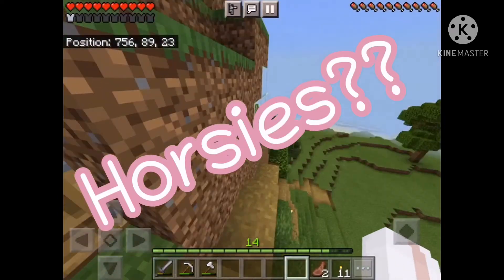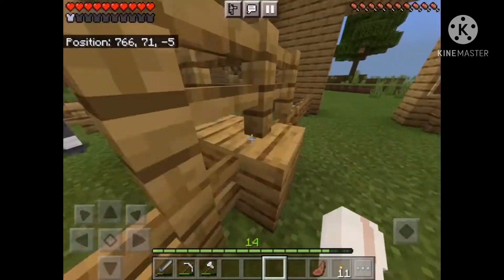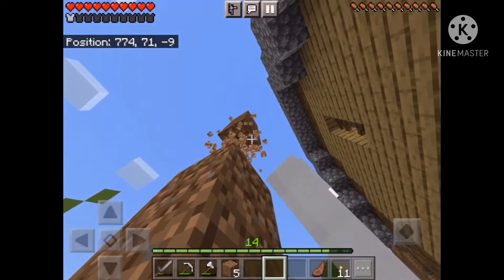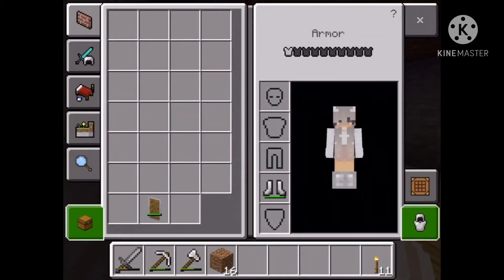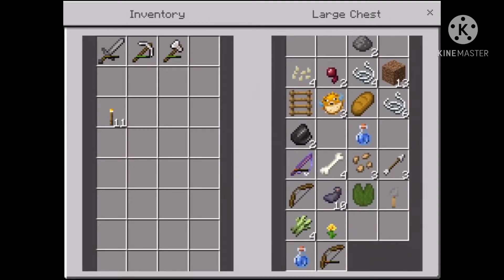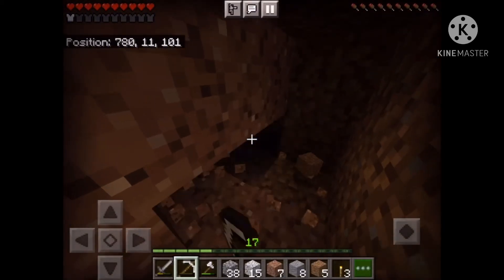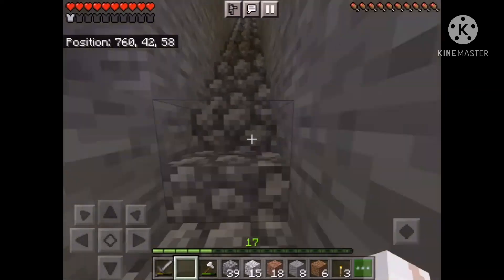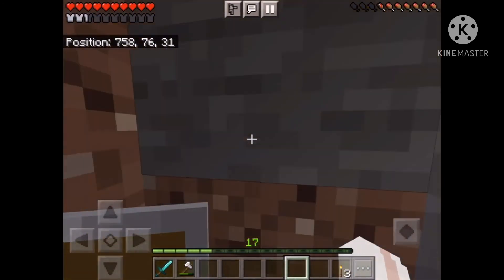Drawers and diamonds (story time) ep 3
In this video I talk about my plans for this survival world and I tell a story from when I was little.